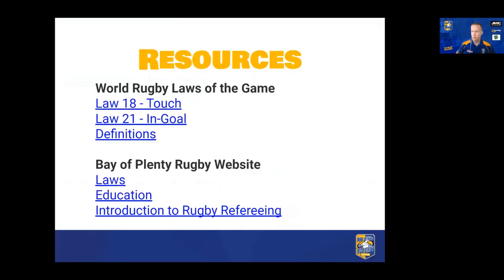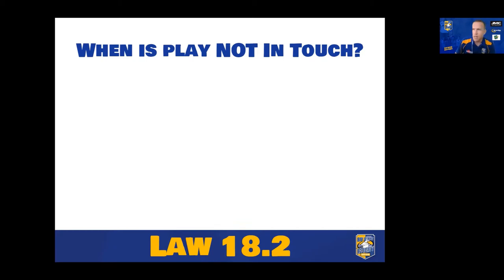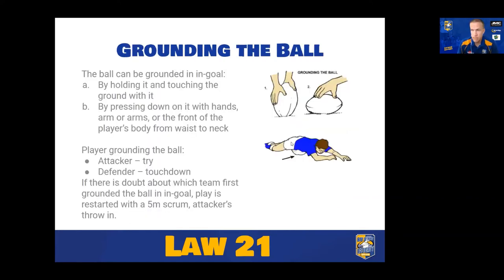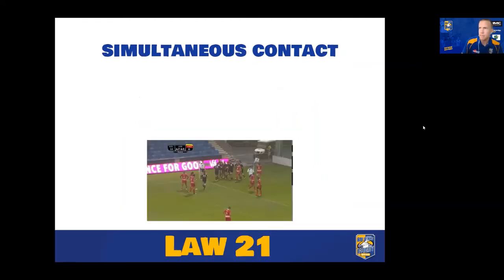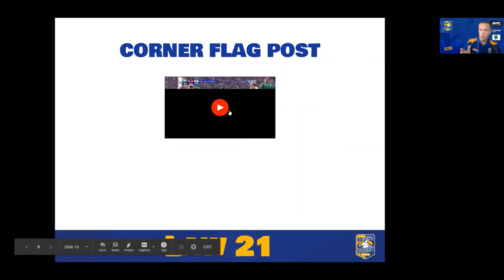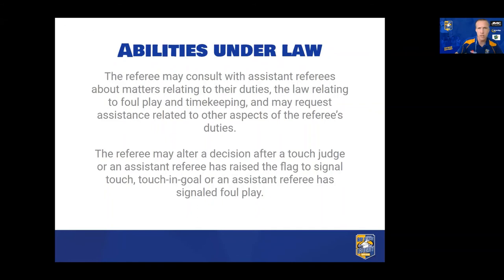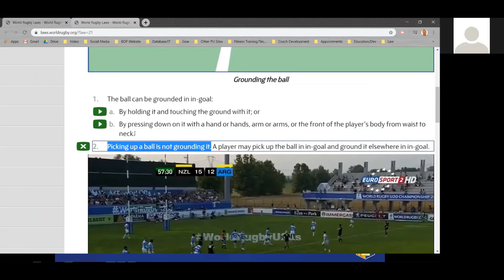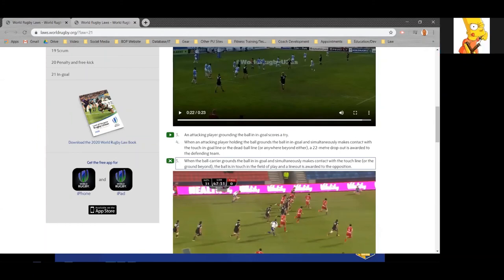Rugby Law Lounge: Touch & In-Goal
In this episode... we look at Law 18 and Law 21 for Touch and In-Goal, covering when the ball is/isn't out, grounding the ball, corner flag, defenders in in-goal, and Assistant Referees.

Our Law Lounge series covers the in-and-outs of the Laws of the Game of Rugby Union, and discusses some of the ways in which they are applied. Great for referees (associate, beginning, or experienced!), team coaches, players, and supporters to develop their knowledge of the game.